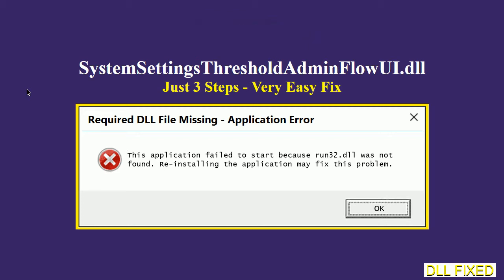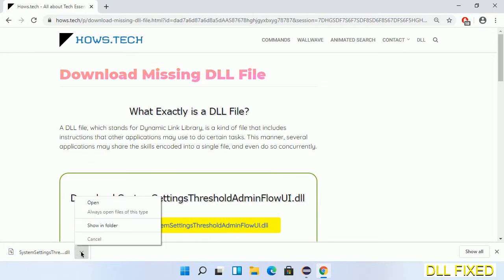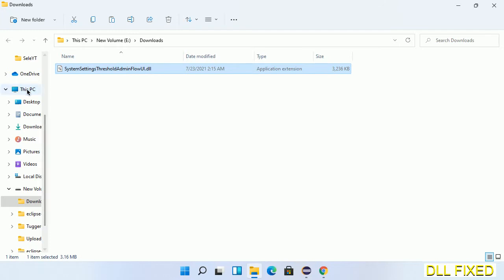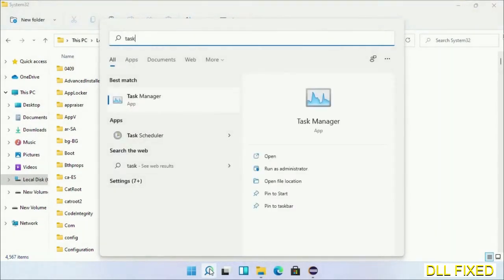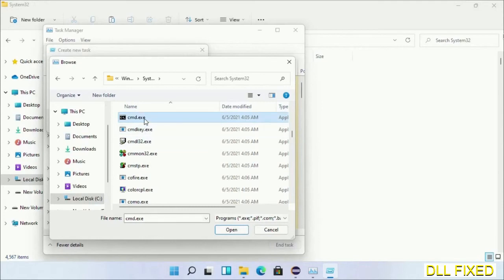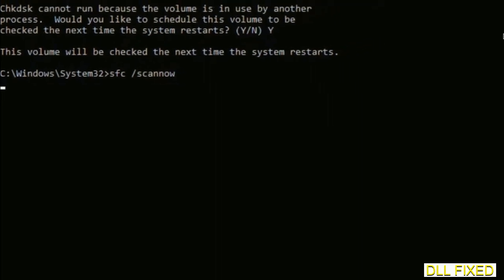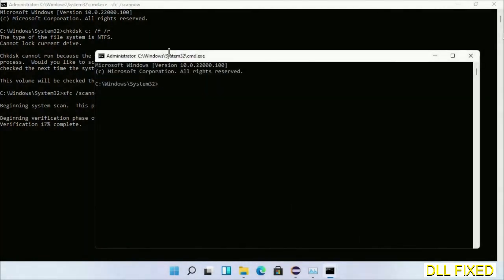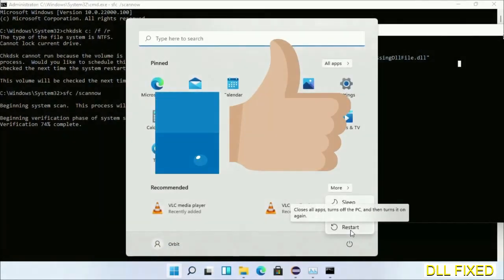SystemSettingsThresholdAdminFlowUI.dll missing in Windows 11 | How to Fix Missing DLL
This video will help you to fix SystemSettingsThresholdAdminFlowUI.dll not found error. You will be able to run your application program. We will fix this missing dll problem in 3 steps.

1. Operating System with 32 bit / 64 bit
2. Computer Model or Manufacturer
3. Program you are trying to open.

the program can't start because SystemSettingsThresholdAdminFlowUI.dll is missing from your computer
the program can't start because SystemSettingsThresholdAdminFlowUI.dll is missing windows 11
the program can't start because SystemSettingsThresholdAdminFlowUI.dll is missing windows 10
the program can not start because SystemSettingsThresholdAdminFlowUI.dll is missing windows 11